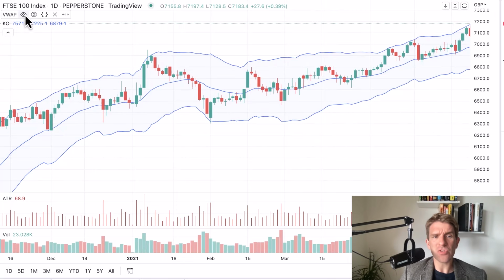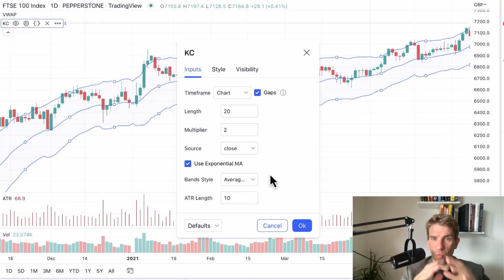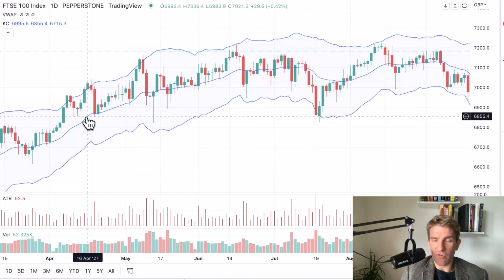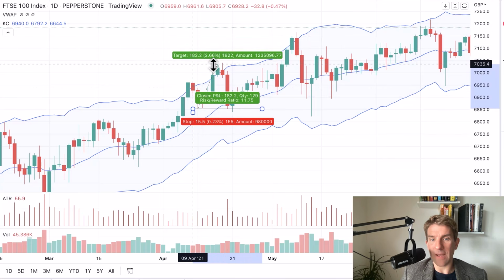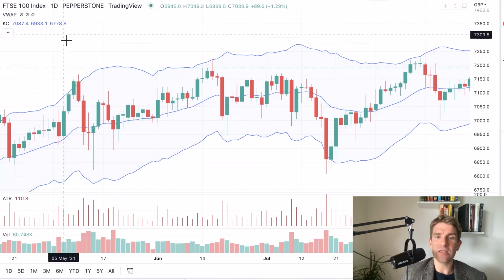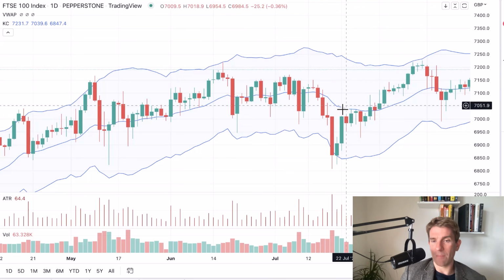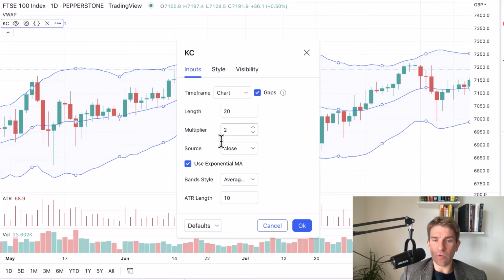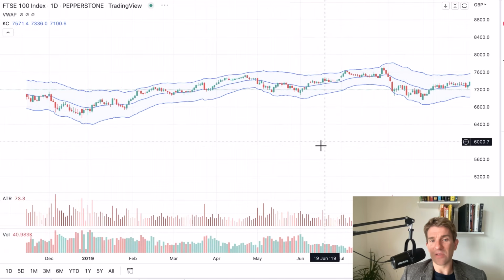Simple Keltner Channels Trading Strategy Explained! 💲✅💲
Keltner Channel Trading Strategy: How to Use It?  Keltner Channel Indicator and Strategies. In this video I'm going to review a Keltner Channel Trading Strategy.  I'm going to give you some ideas to help you build your own strategy.   Keltner Channels are a little different to Bollinger Bands in that they are based on ATR.  Are Keltner Channels better than Bollinger Bands?  How do you trade Keltner bands? OK.

81.7% of retail investors lose money when trading CFDs and spread betting with this provider. You should consider whether you understand how spread bets and CFDs work, and whether you can afford to take the high risk of losing your money.